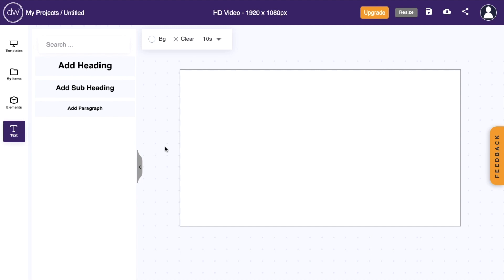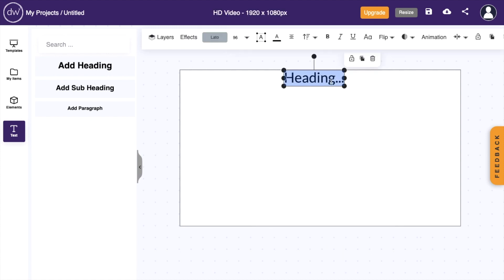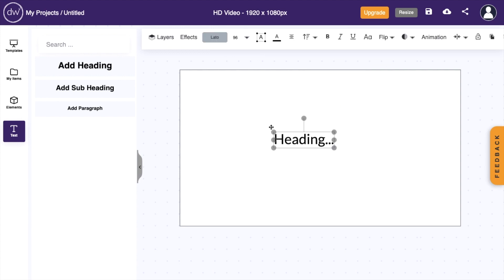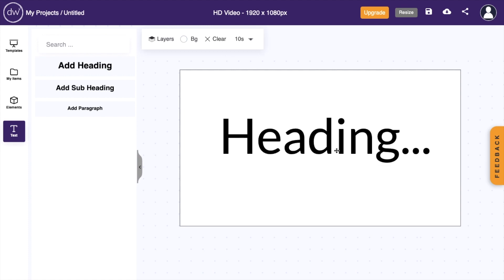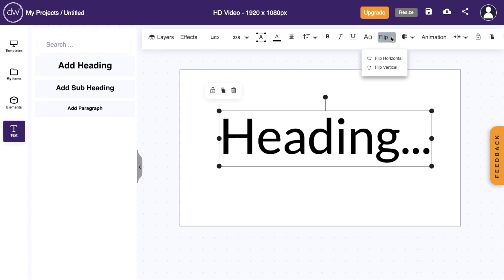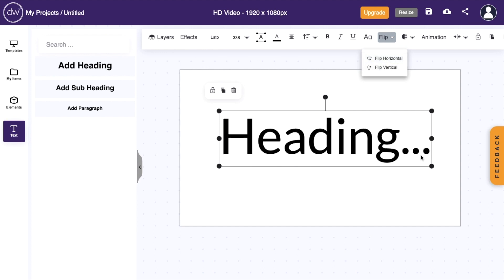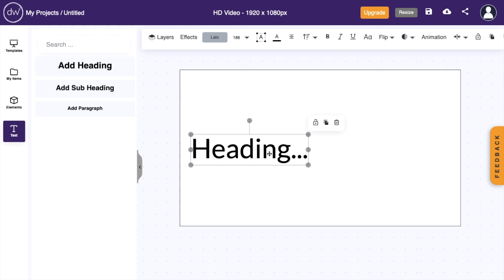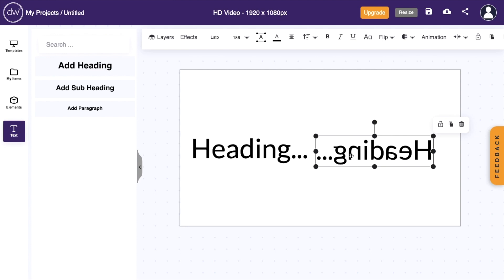How To Flip Text Horizontal In Design Wizard | Step By Step Guide - Design Wizard Tutorial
Unlock the power of text manipulation with Design Wizard's comprehensive tutorial on flipping text horizontally. In this step-by-step guide, we reveal the secrets to effortlessly flipping your text to create eye-catching designs. Whether you're working on banners, posters, or social media graphics, Design Wizard empowers you to master the art of horizontal text flipping. Join us and explore the endless creative possibilities with text in your designs.

Design Wizard text flipping, horizontal text manipulation, text design tutorial, graphic design tool, text transformation